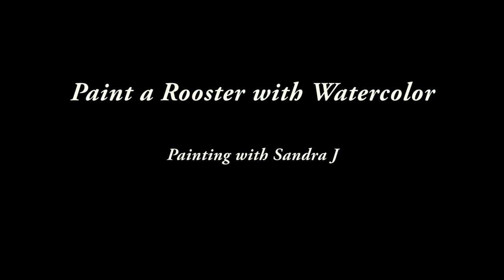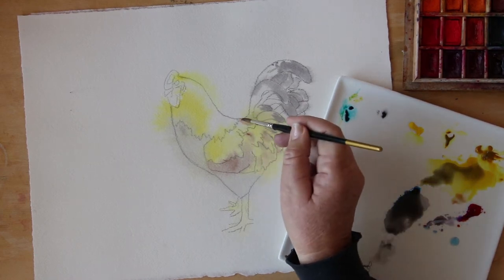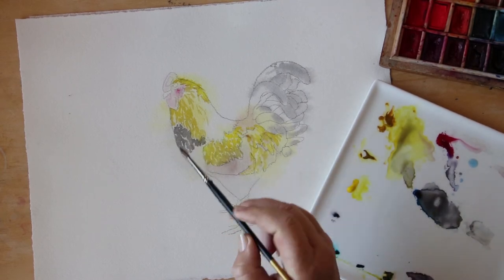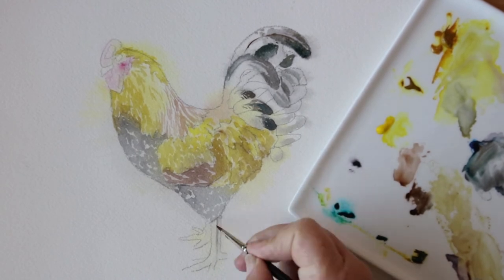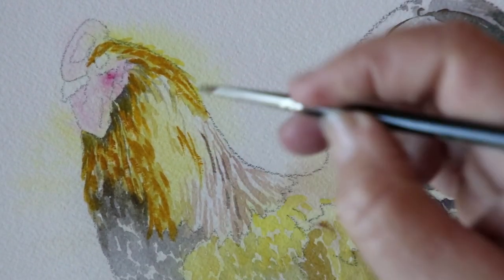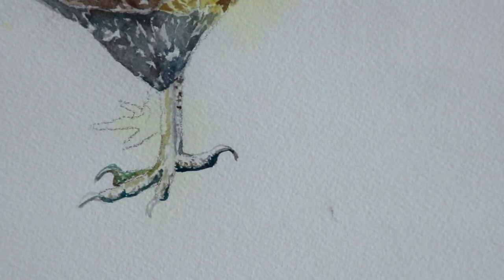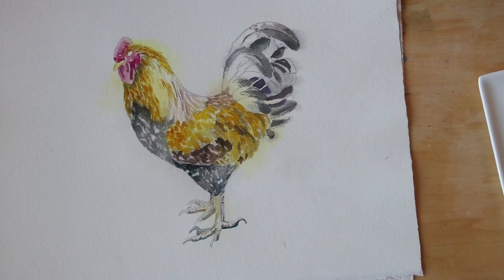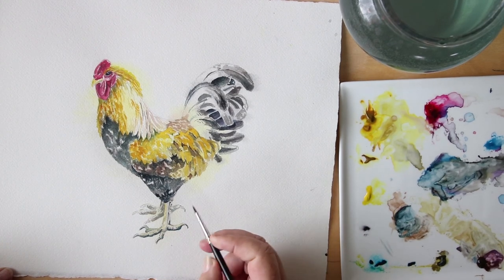Paint a Rooster in Watercolor - Full Length Painting Instruction Tutorial - Learn with Sandra J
Paint a rooster in watercolor in this full length watercolor instructional tutorial.  From the first brusth stroke to the last, I show you how.  So come along with me as I paint a colorful rooster in watercolor!